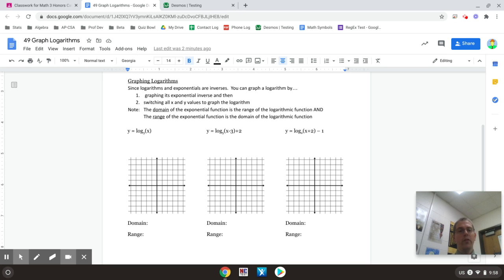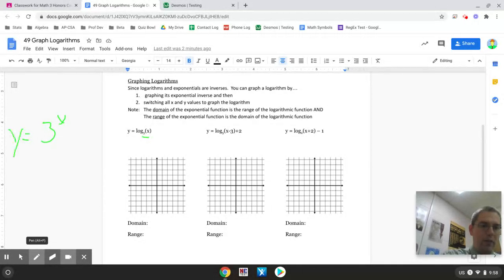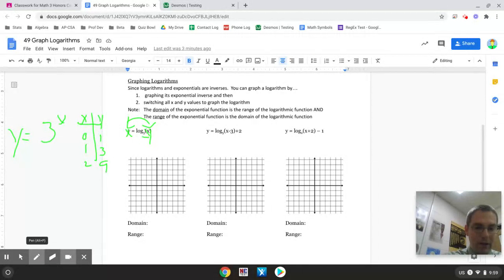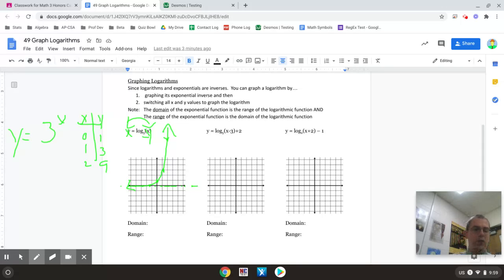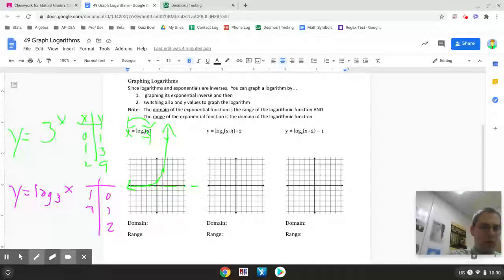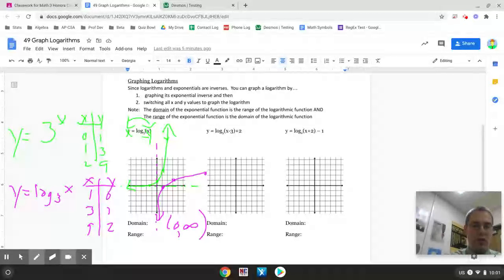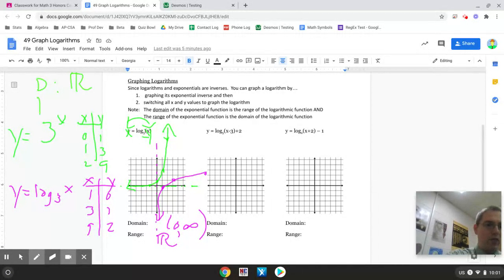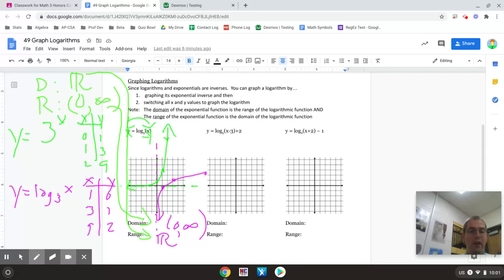Graphing Logs, pt 1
Graphing a log as the inverse of an exponential function